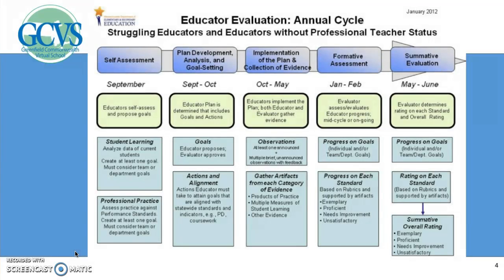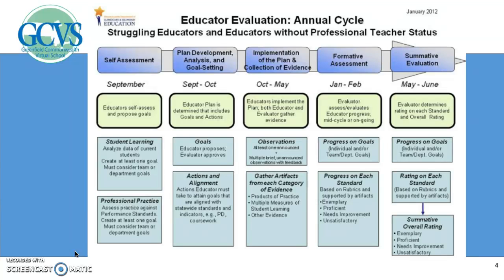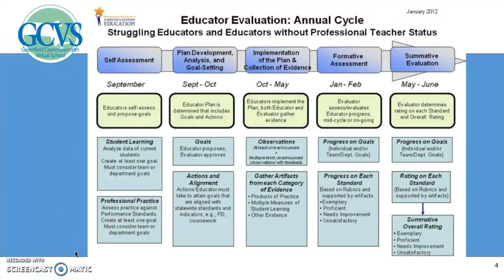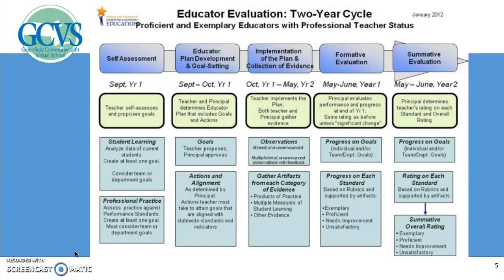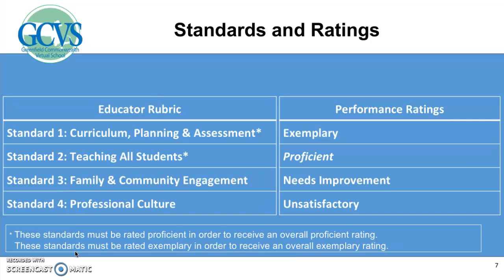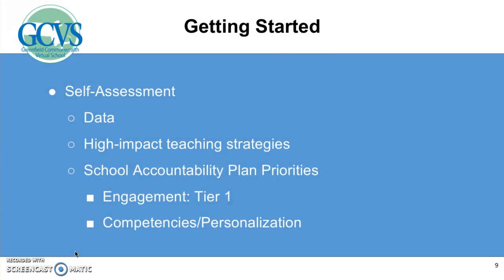GCVS Educator Evaluation System Overview